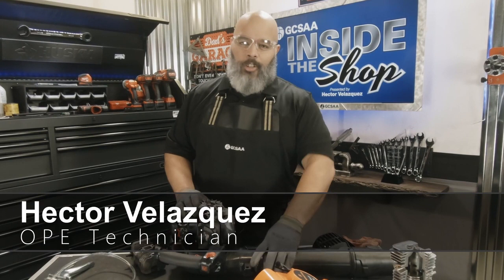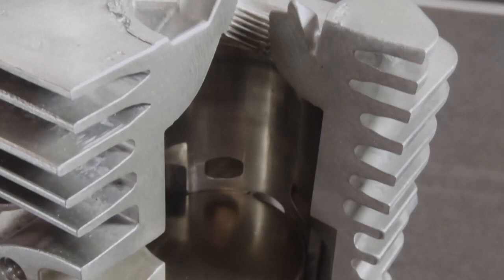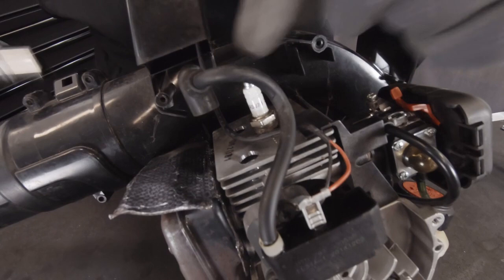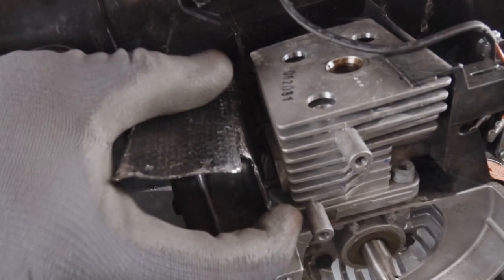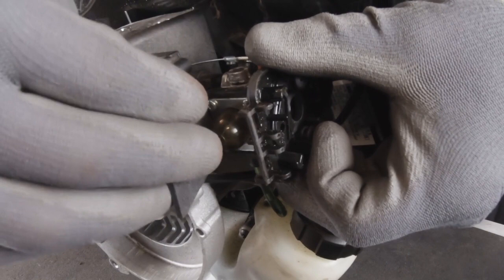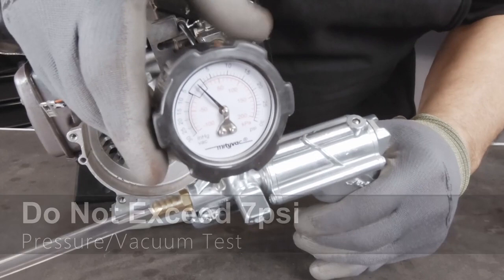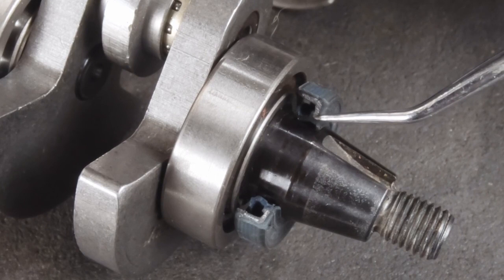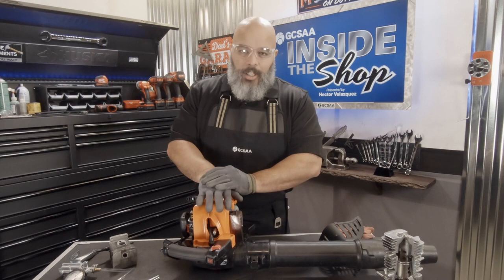Inside The Shop Episode 6: Stroke Engines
This episode of Inside the Shop presented by Hector Velazquez focuses on how to perform a pressure and vacuum test on a 2-stroke engine.